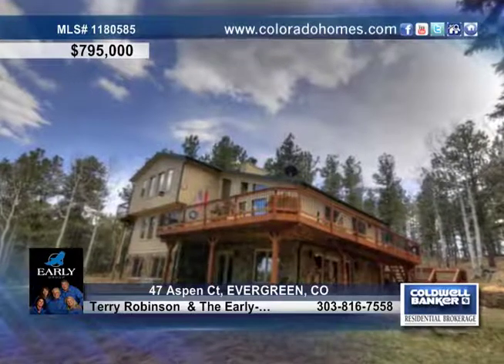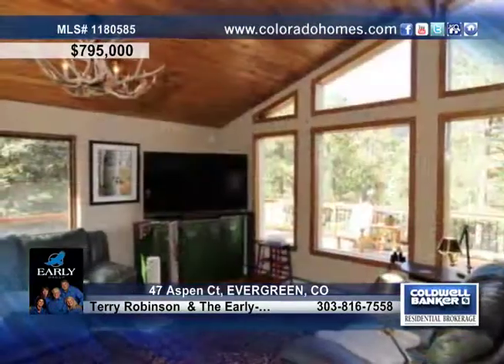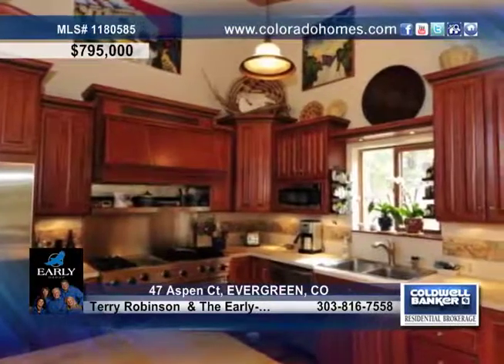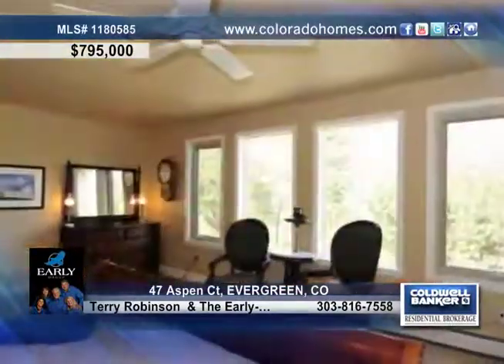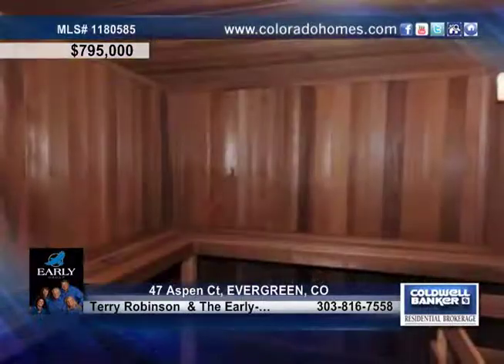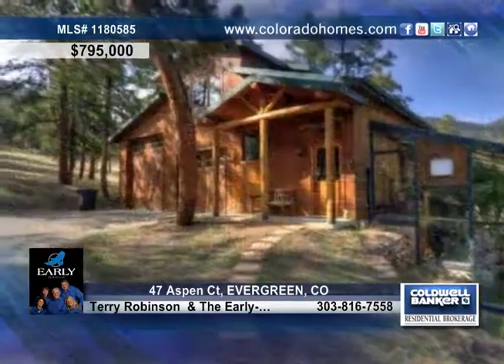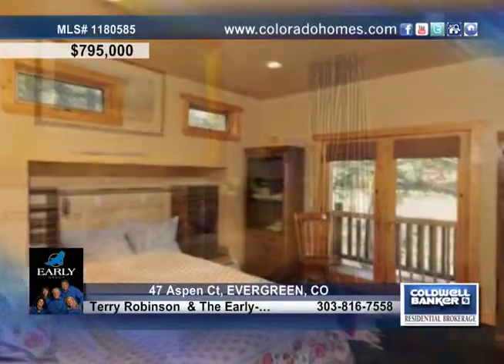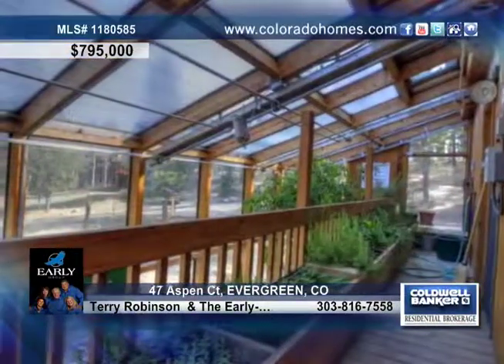Home for sale in EVERGREEN, CO | $795,000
Address: 47 Aspen Ct.
City: Evergreen
County: Clear Creek
State: CO
Zip Code: 80439
Price: $795,000
Bedrooms: 4
Full Baths: 3
Half Baths: 1
Garage Stalls: 4
Square Ft.: 4,286
Lot Size: 5.73
Year Built: 1990

This one of a kind home offers a true Colorado lifestyle. Artfully designed boasting 3 BR / 4 BA, main level office/den, an open floor plan, wood fireplace &amp; vaulted ceilings. Youll appreciate the details of the spacious kitchens storage &amp; counter space, high end Stainless appliances including a Viking stove &amp; built-in audio in the center island, perfectly situated for all who gather to take in the views &amp; is the heart of this home. The master retreat level w/ (2) separate baths &amp; custom dressing area appropriately placed on the 2nd floor w/ a private balcony to capture the views upon awakening every morning.  The bright lower walkout level includes a workout area &amp; family room/rec room/studio. New multi-level decking, 5+ park-like acres of horse property (3+ acres of invisible fence), barn/4 car garage w/ workshop, heated storage room, studio above &amp; a 2-story green house, only minutes to downtown Evergreen, Mt. Evans Wilderness area, not to mention Tall Grass Spa!

Terry Robinson & The Early Group
Conifer